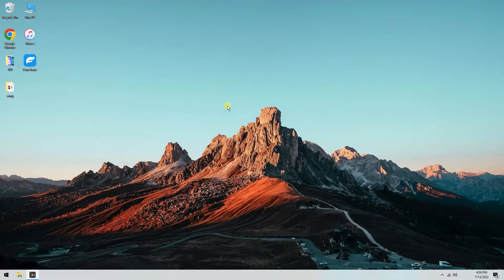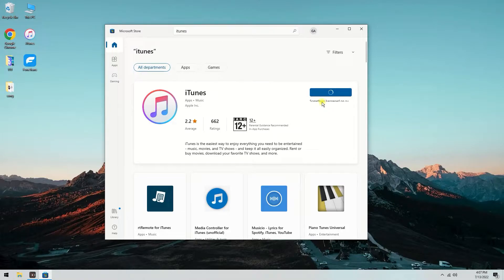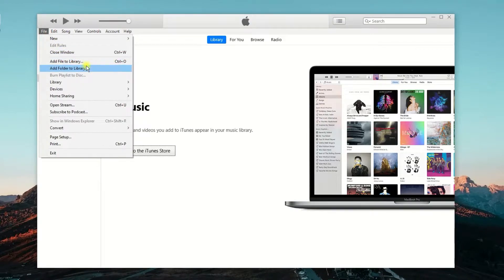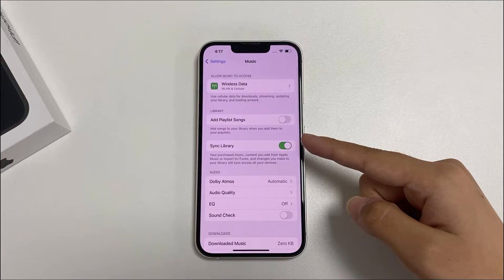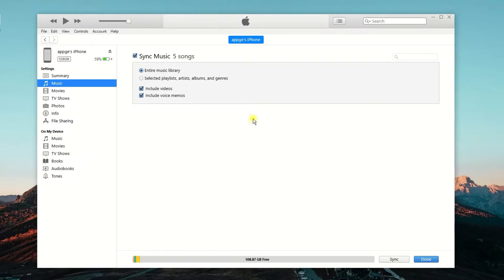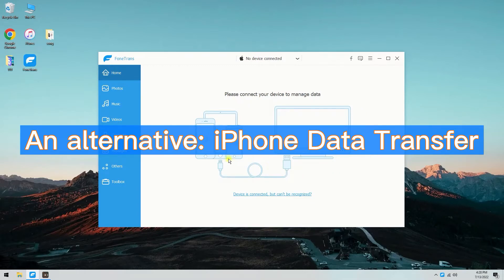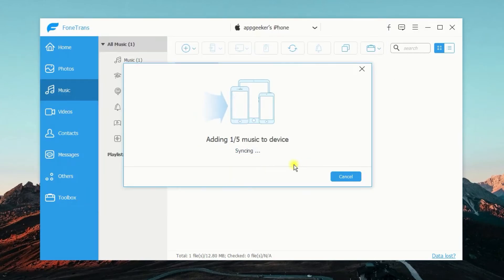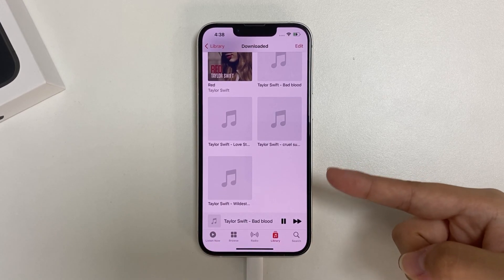Add Music from PC to iPhone, iPad, iPod using iTunes [Easy Guide]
This video explains how to transfer music from PC to iOS devices with and without iTunes.

00:03 Intro
01:51 Use iTunes to transfer the entire iTunes library to iOS
05:21 Use iTunes to transfer the selected songs in iTunes library to iOS
06:07 An alternative to transfer music from PC to iOS

There are a few things to consider before using iTunes to transfer music from PC to iPhone. Follow this checklist before proceeding:
1. Install iTunes.
2. Keep iTunes up-to-date
3. Disable Sync Library on your iPhone

NOTE: Using iTunes to sync music will cause data loss on your iPhone.

iPhone Data Transfer can help you bypass any problems you encountered in iTunes.